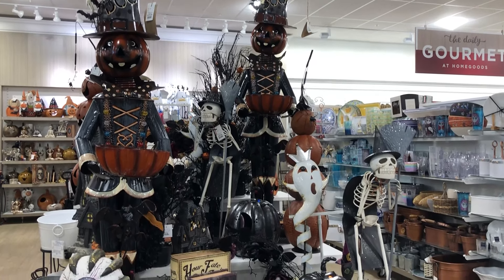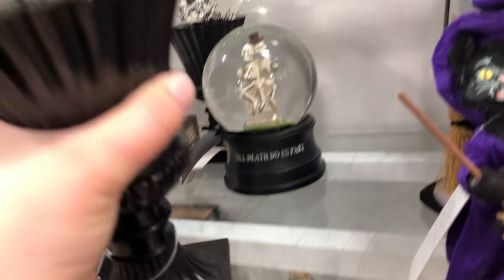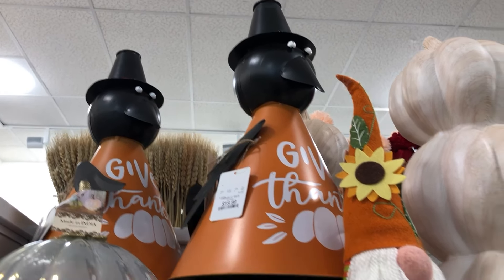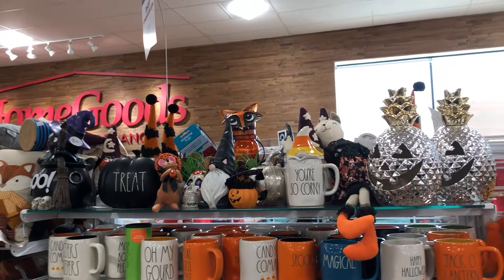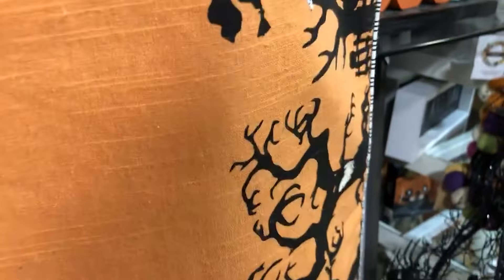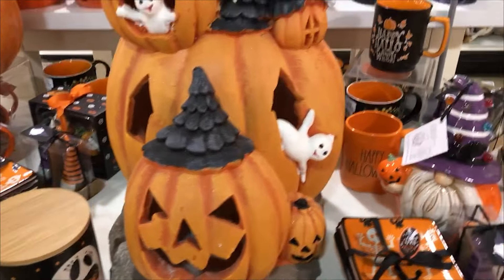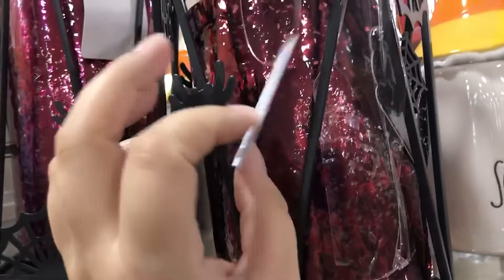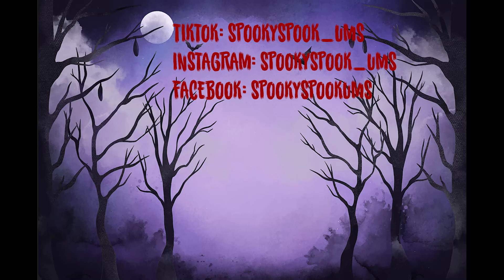2022 HALLOWEEN DECOR | FULLY STOCKED HOMEGOODS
Lots more Homegoods 2022 Halloween decor!  2 different locations!

Credits:
INTRO
'Hell Loop, Ween' bby Lemon Yellow Hayes is licensed with an Art Libre License.

INTRO MOON:
Video by Pixabay from Pexels